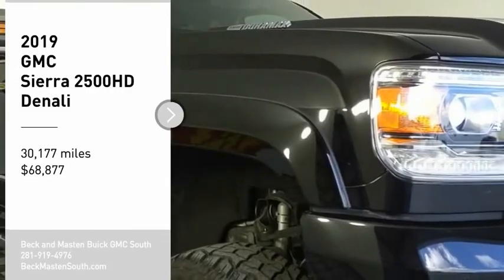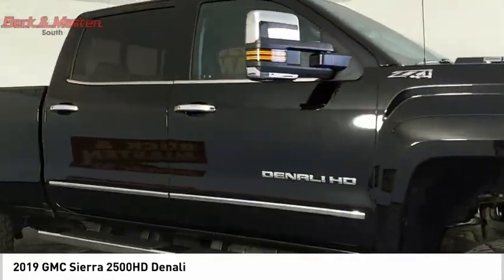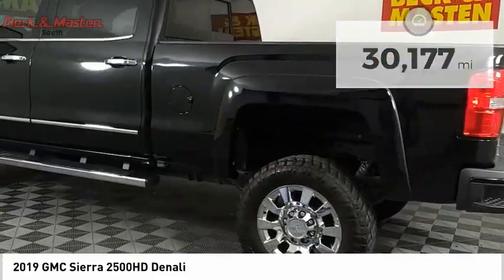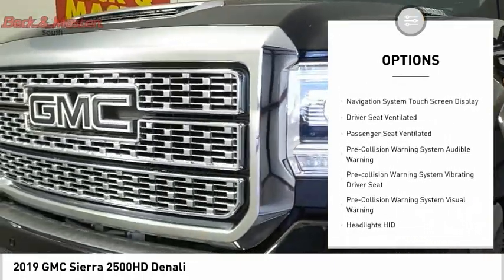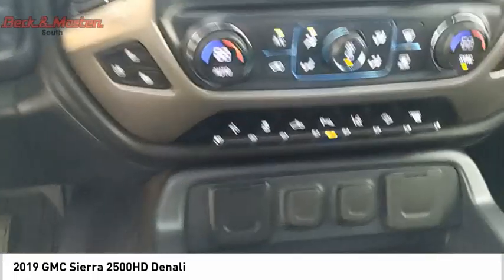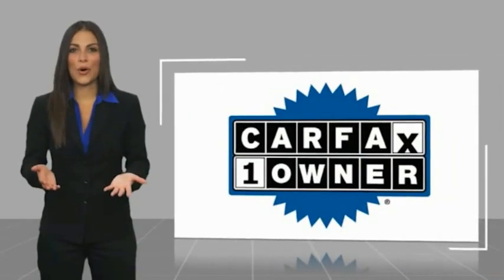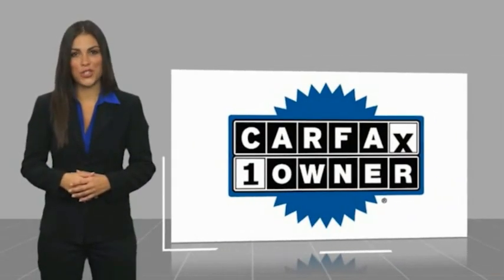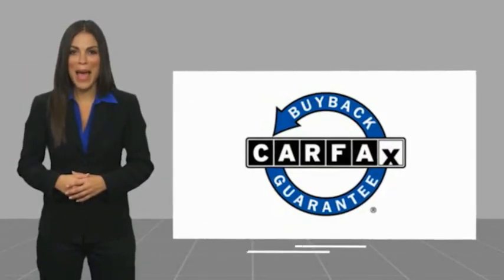2019 GMC Sierra 2500HD P12494A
2019 GMC Sierra 2500HD Denali

Outfitted with a backup sensor, ventilated seats, parking assistance, a navigation system, braking assist, dual climate control, hill start assist, stability control, traction control, and anti-lock brakes, this 2019 GMC Sierra 2500HD Denali is a true steal.  It comes with a 8 Cylinder engine.  This one's on the market for $68,877.  With an unbeatable 4-star crash test rating, this crew cab 4x4 puts safety first.  For a good-looking vehicle from the inside out, this crew cab 4x4 features a sleek onyx black exterior along with a jet black interior.  Equipped with a navigation system, you'll always know where you are.  Parking sensors make it easier to get into tight spots.  Come see us today and see this one in person!